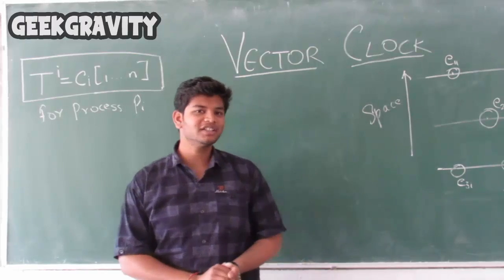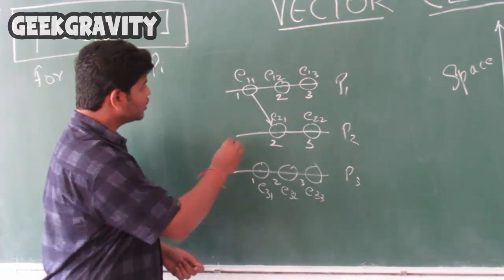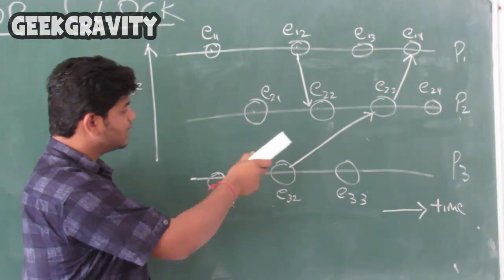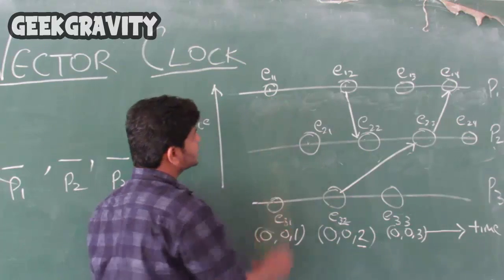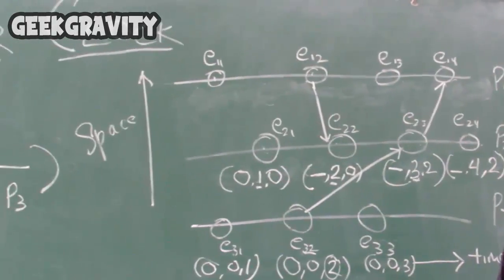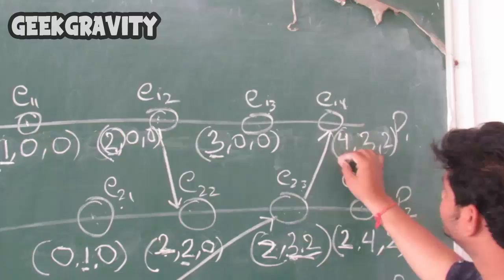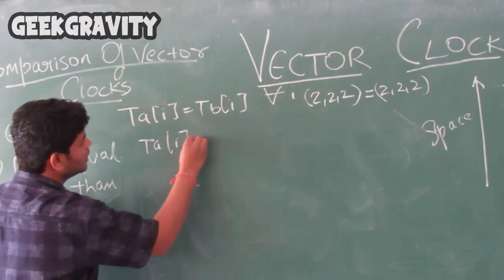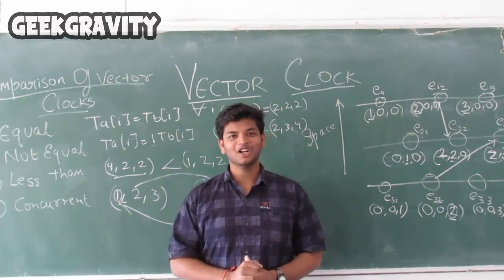VECTOR CLOCK | MODULE 3